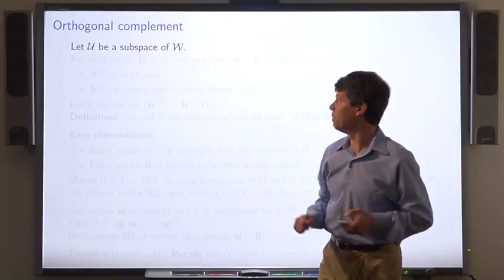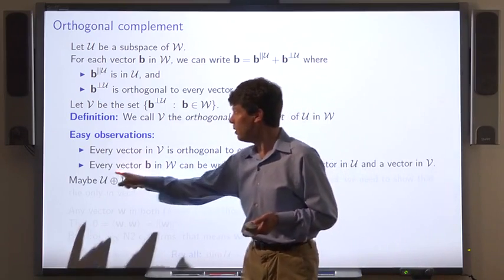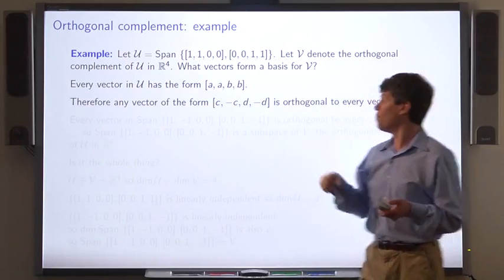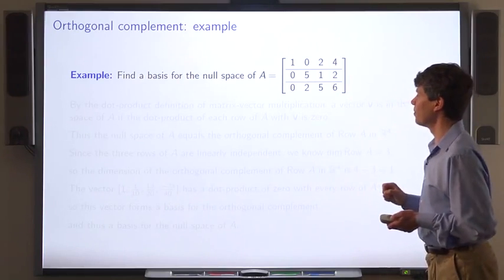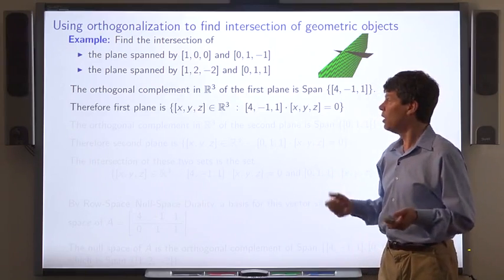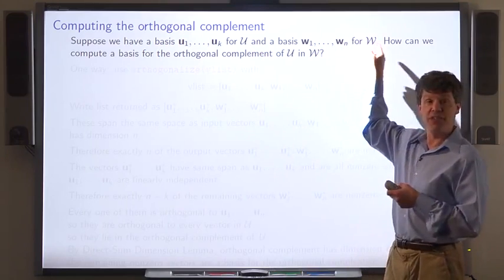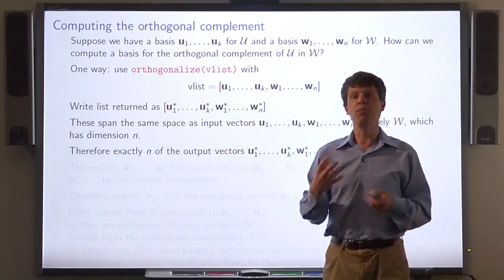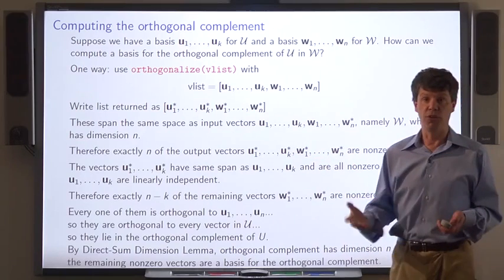[Coding the Matrix] Week 7 - Lec4